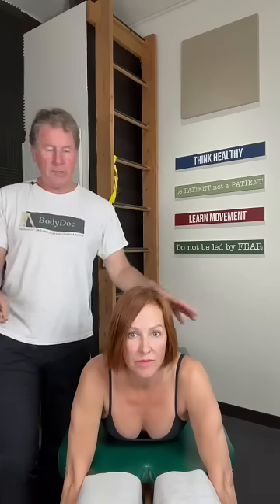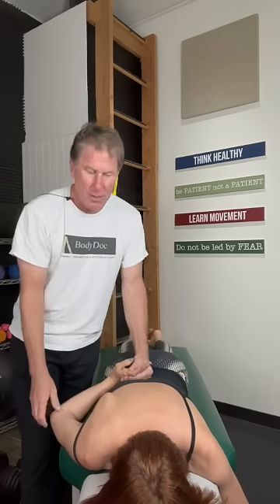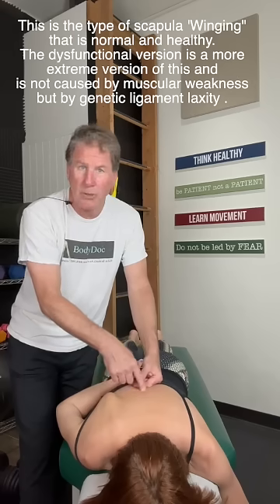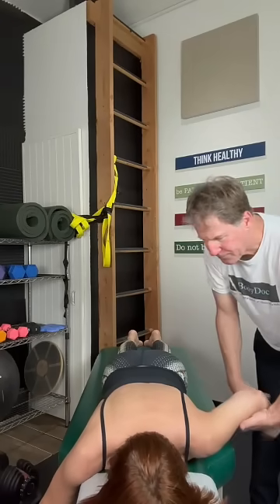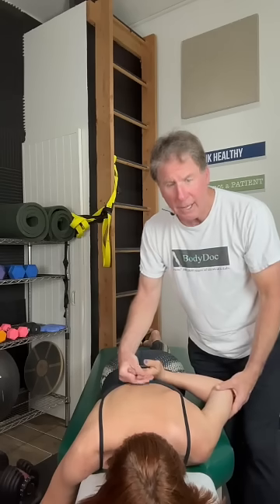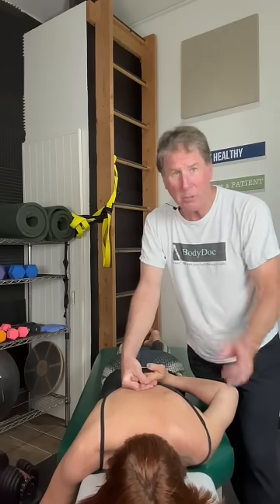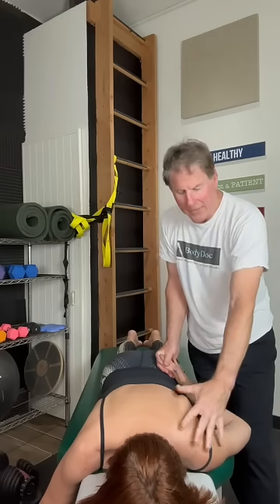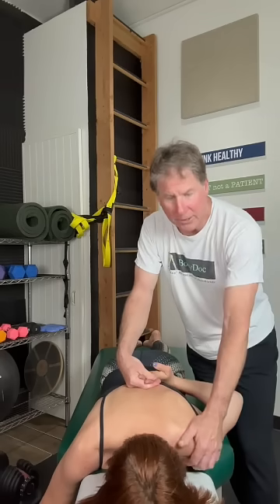BackScratchFever chiropractor physiotherapist shoulderimpingement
In this episode I review an extremely important shoulder pattern known as Apley's scratch test. But even more important is the trapped shoulder blade and the importance of this biomechanics to normal shoulder range of motion and function.